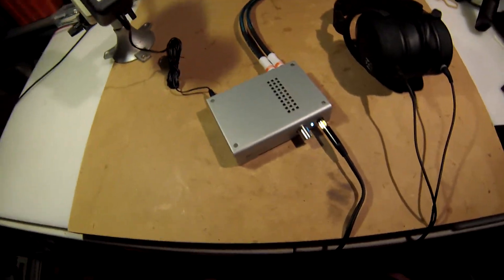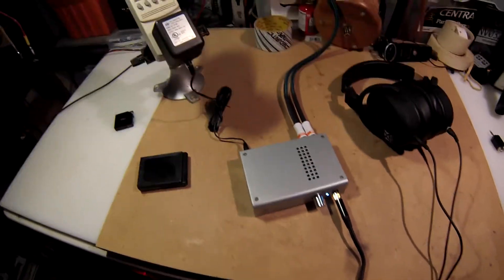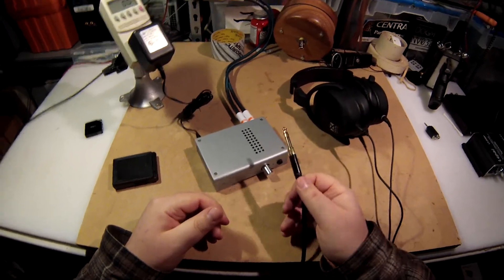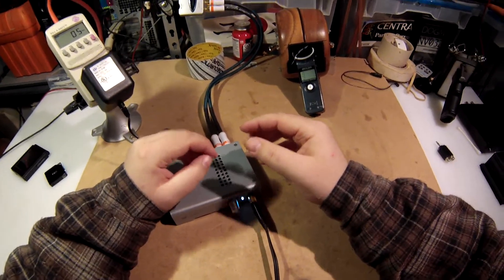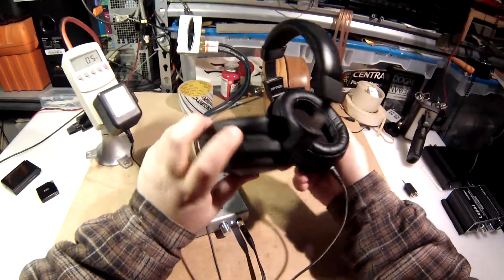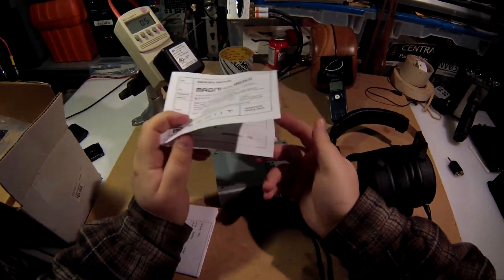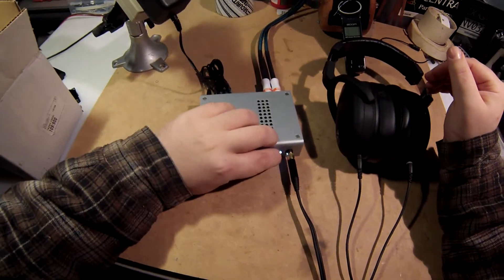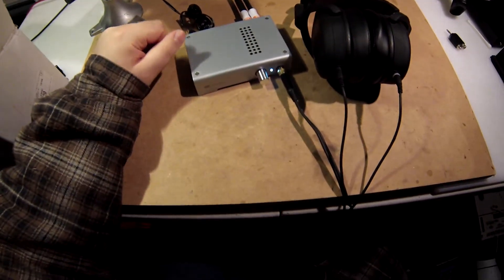Z Review - Schiit Magni Headphone Amp (/r/zeos Givaway January 2014)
Schiit is a US company that Manufactures here in the US.

Schiit Magni Headphone amp
NVX XPT100 Headphones

If you are interested in the January 2014 giveaway head to my Subreddit for the Details.

Join my damn Ventrilo  - dc01.nagametech.com port 8701